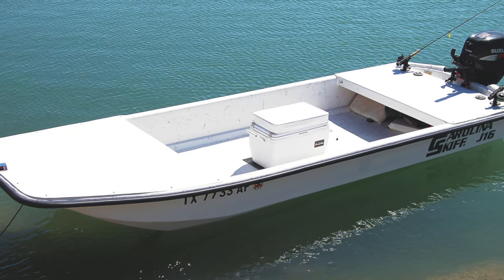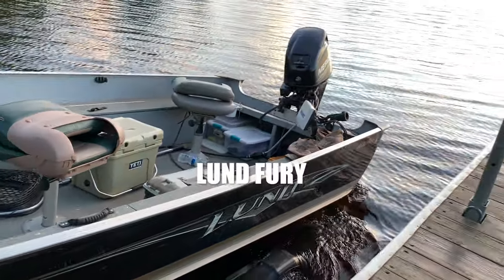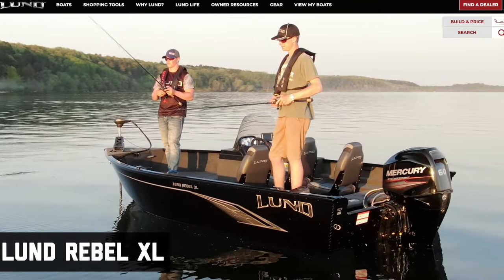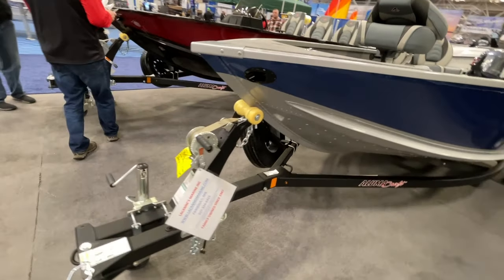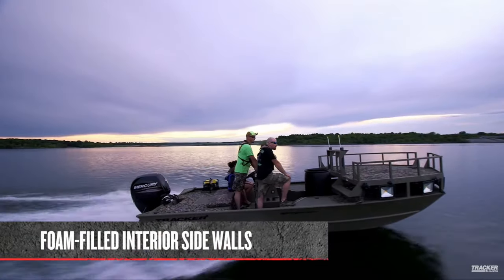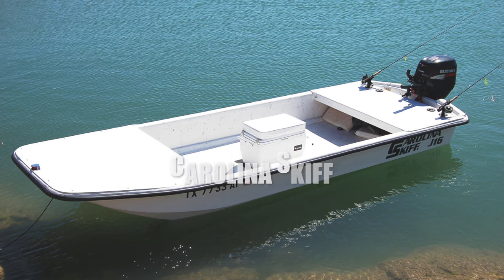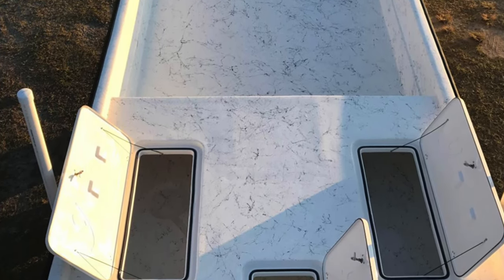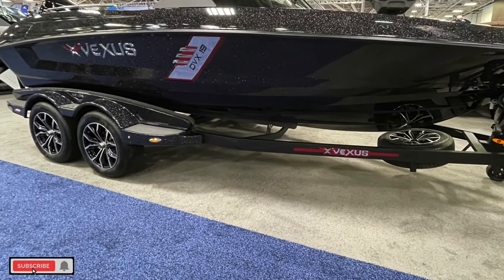No One Is Telling You The Truth About Budget Fishing Boats So I Have To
In this video two professional fisherman go over their top 5 budget fishing boat for 2022. After a combined 60 years on the water this pro's want to help you pick the right boat for your money. Filmed at the 2022 Minneapolis Boat Show.

Boat in this video

2:14 Alumacraft Classic 165

1:00 Lund Fury

1:32 Lund Rebel

2:55 Grizzly Tracker

3:44 G3 150T

4:11 Caroline Skiff

5:43 Lund Renegade

Todd Larson of Basswood Trails Guide Service.

CAPT "SGT" Peterson-
15 years of service in the global war on terror.
Captain SGT Peterson's has a proven process for continuous improvement he has been honing since the age of 10. When he started taking family and friends out fishing. He sharpened why serving at home and abroad in the US Air Force and Army as a Sergeant. He worked on it tirelessly while owning the busiest fitness bootcamp in Minneapolis for 7 years. He than became the state of Florida's most expensive charter captain before producing YouTube videos.  He hopes to inspire his 5 children to do the same in thier respective feilds of choice.